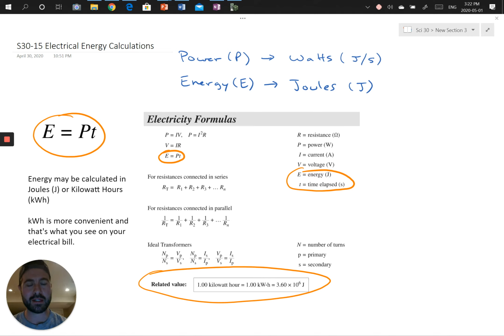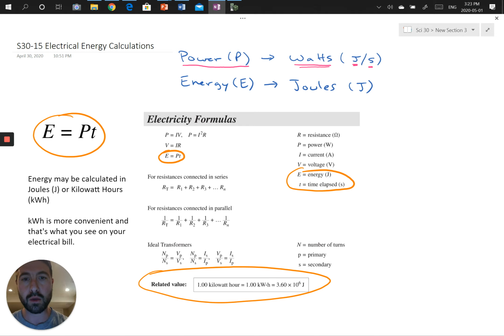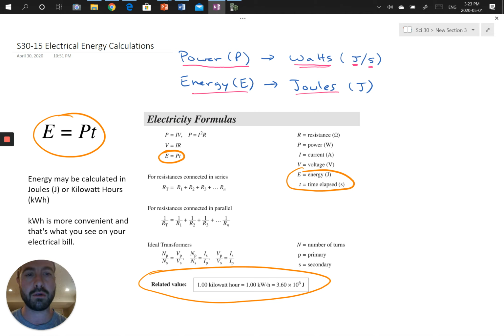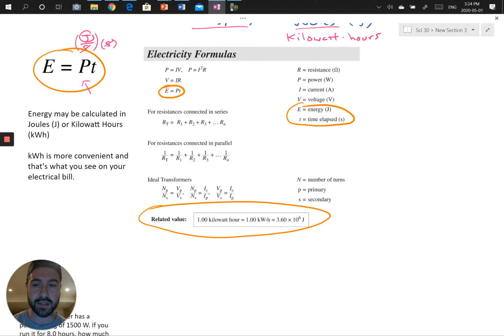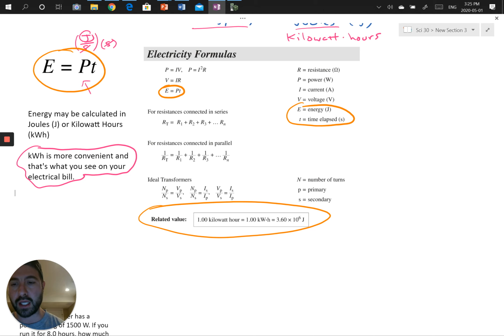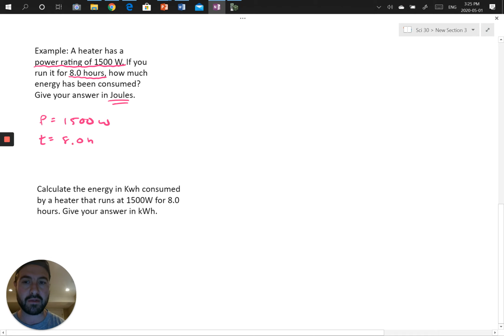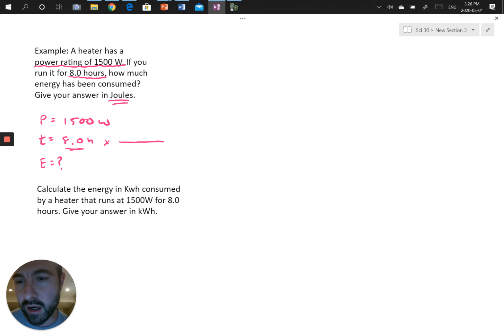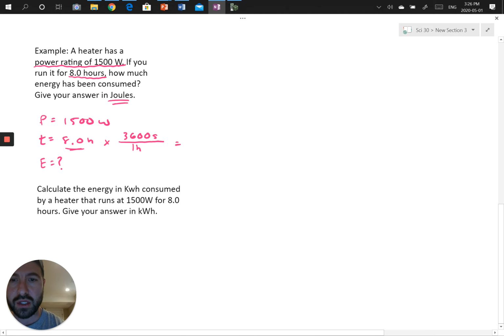Sci 30 - Unit C: Electrical Energy Calculations